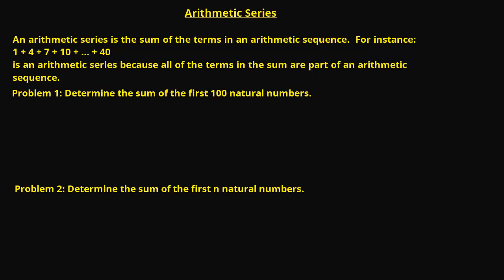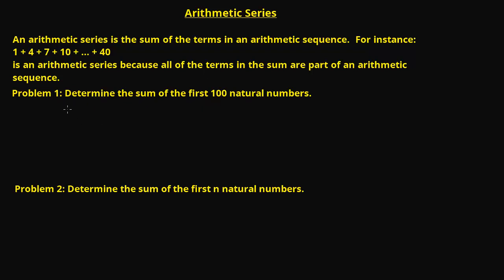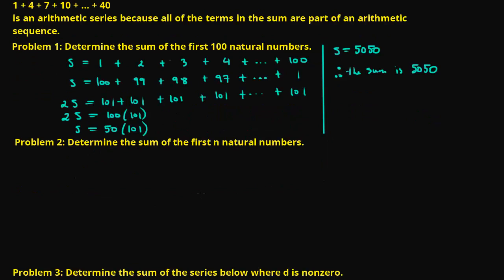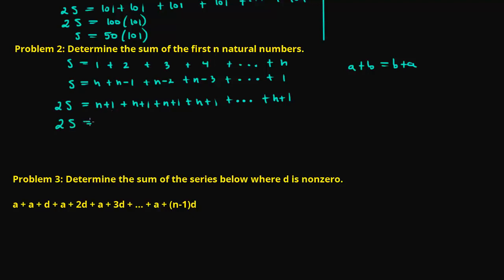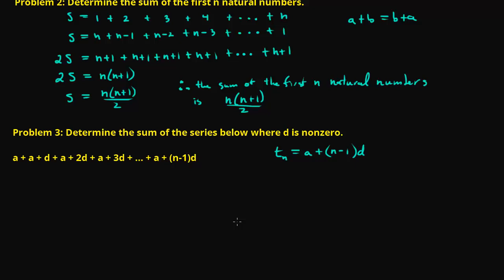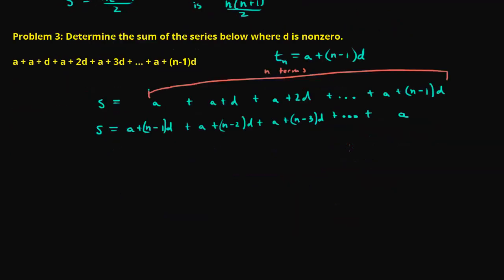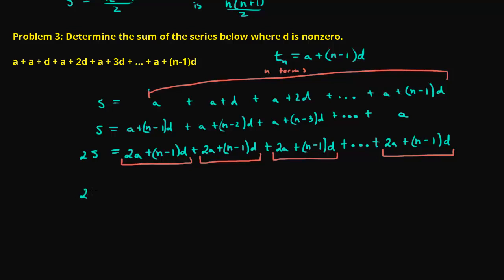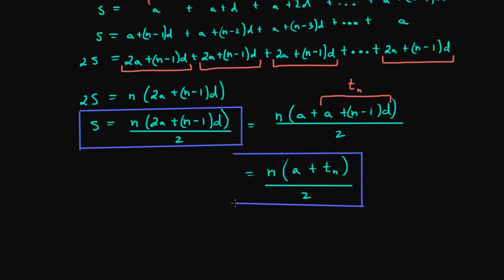Arithmetic Series I